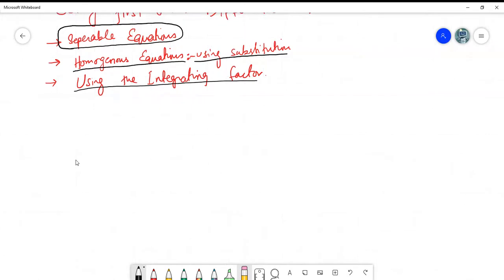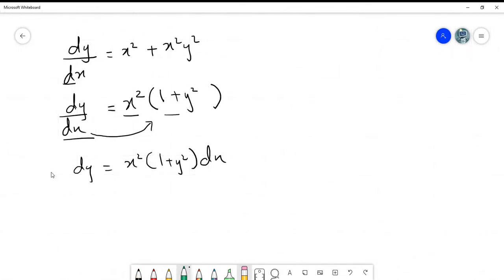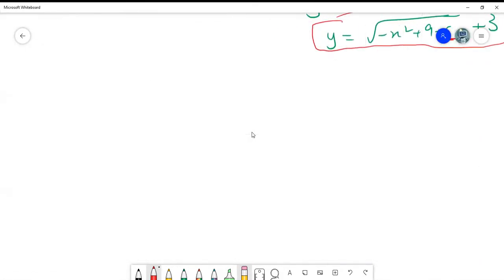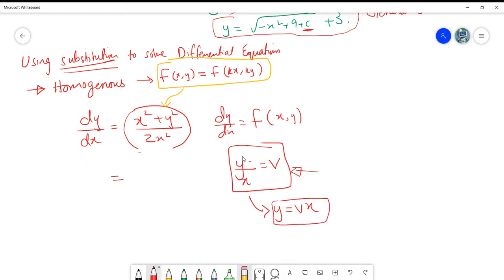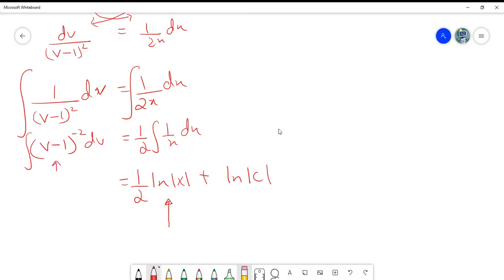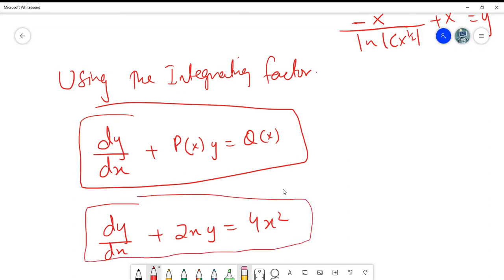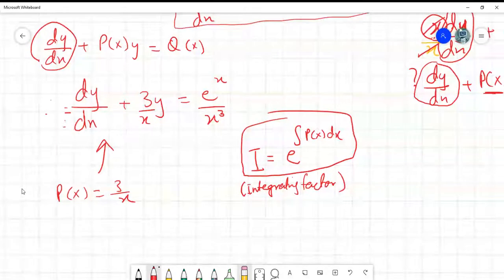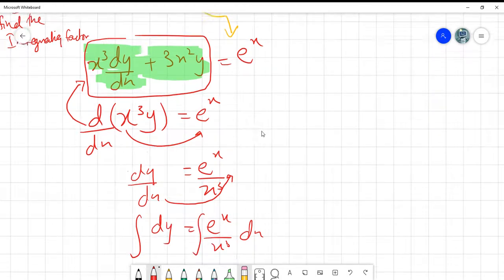Easy way for Solving First order Differential Equations Using Substitution, Integrating Factor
In this Video we look at how to solve Homogenous Differential Equations using substitution, How to Use the Integrating Factor to Solve First Order Differential Equations and How to Solve Separable ODE's.
-Learners' Outlet